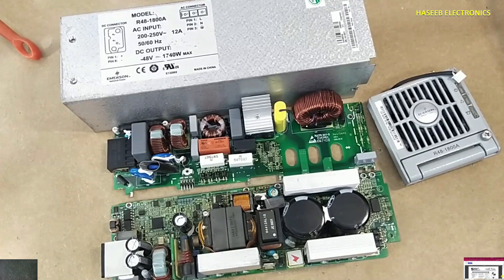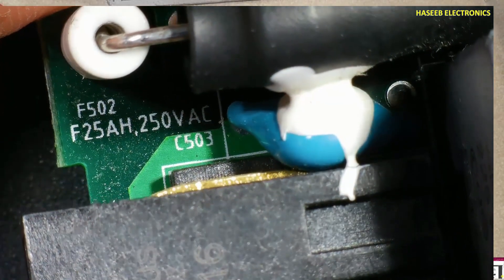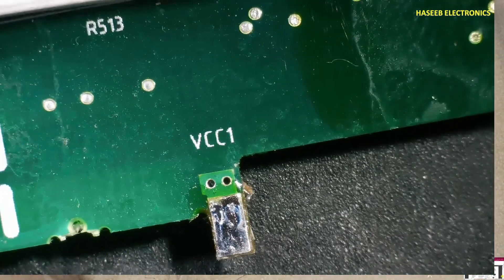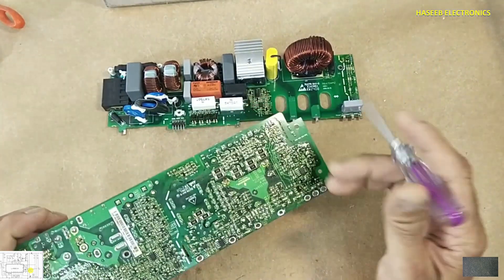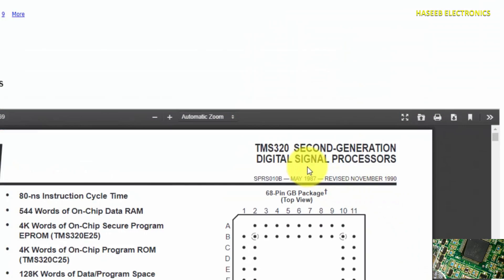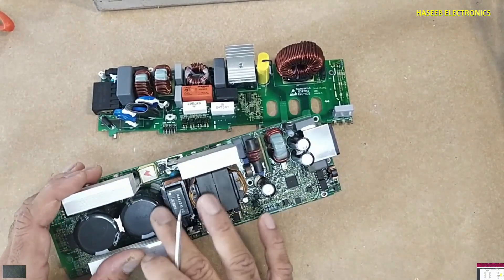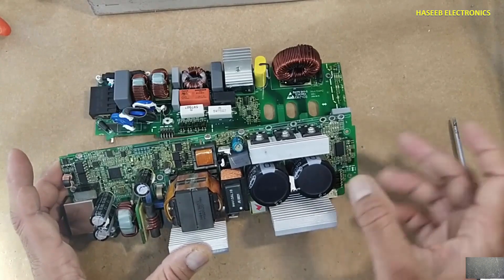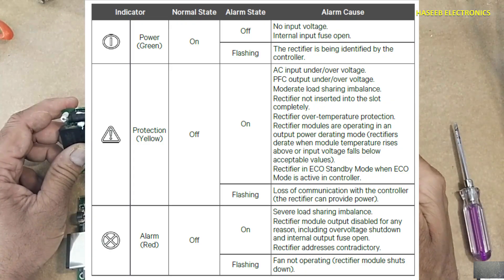{1011A} Emerson R48-1800A Circuit description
in this video number {1011A} Emerson R48-1800A Circuit description, i explained working principle of R481800A rectifier unit